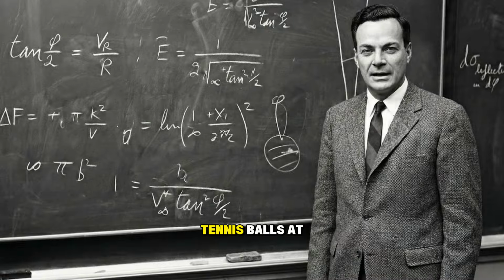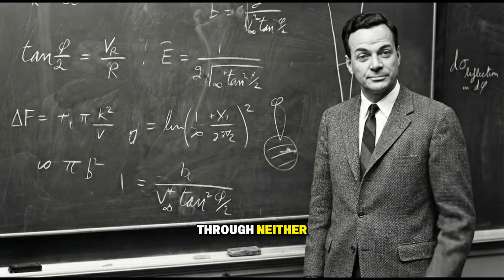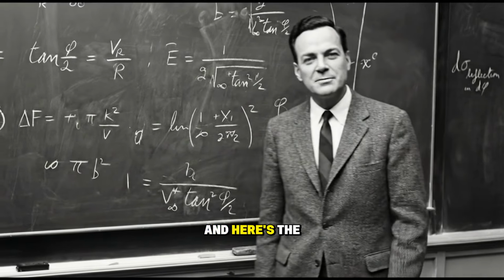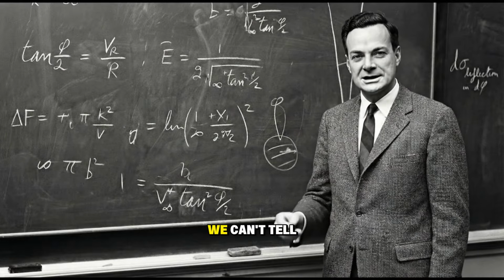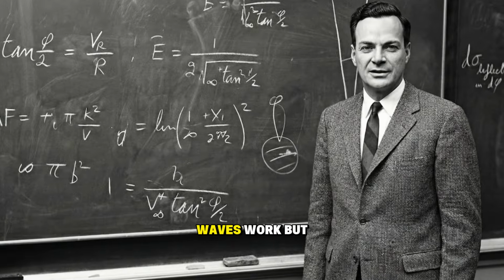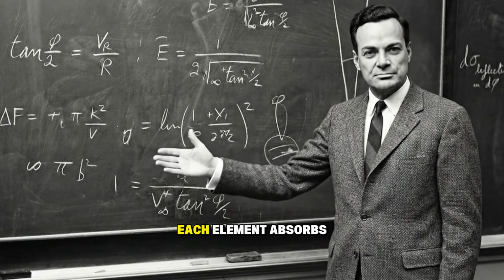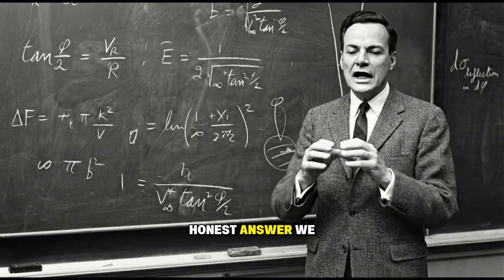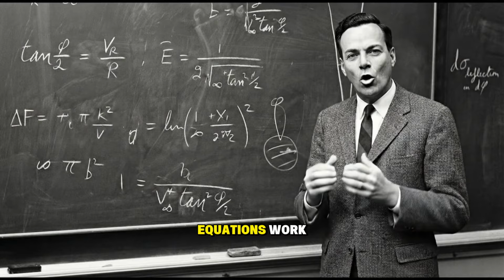What Is REALITY, Actually? (ONLY Feynman Can Explain)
In this video, we explore quantum mechanics the way Richard Feynman taught it: no complicated jargon, no hand-waving, just the raw truth about how nature actually works at the smallest scales.
You'll discover:
→ The double-slit experiment and why it's the most beautiful experiment in physics
→ Why the act of observation changes reality
→ How we calculate probabilities using "arrows" (probability amplitudes)
→ The uncertainty principle and why atoms exist because of it
→ Why you don't fall through the floor (it's quantum mechanics)
→ Why energy comes in steps, not smooth gradients
→ The Pauli exclusion principle and why chemistry exists
By the end, you'll understand why Feynman said: "I think nature's imagination is so much greater than man's — she's never gonna let us relax."

📚 Want to go deeper? Read Feynman himself:

"QED: The Strange Theory of Light and Matter" (1985)
The best introduction to quantum electrodynamics for non-physicists. Feynman explains how light and electrons interact using his famous "arrow" method. No math required. This is where the ideas in this video come from.
"The Feynman Lectures on Physics, Vol. 3" (1965)
The original lectures on quantum mechanics Feynman gave to Caltech undergraduates. Chapter 1 covers the double-slit experiment in detail. Available free at feynmanlectures.caltech.edu
"Six Easy Pieces" (1994)
Six of the easiest chapters from The Feynman Lectures, including his explanation of atoms and energy. Perfect starting point.
"The Character of Physical Law" (1965)
Feynman's lectures on the nature of physical laws, including the relationship between mathematics and physics. Deep and philosophical.

The content is inspired by his teachings and created solely for educational and motivational purposes. This is not Richard Feynman's voice. No impersonation is intended. Our goal is to respectfully share his timeless insights in an inspiring way, with no intention to deceive or misrepresent.

→ All content is carefully researched original educational material based on extensive study of his published works, lectures, and teachings. Every topic is studied in depth to present his ideas with the care and accuracy they deserve. Created independently for the sole purpose of science education and inspiring young minds.

→ Our mission is to educate a NEW GENERATION and introduce them to the wonder of physics through this content. We believe this approach should reach today's students and curious minds who never had the chance to learn from him. This is our respectful way of keeping his educational legacy alive.